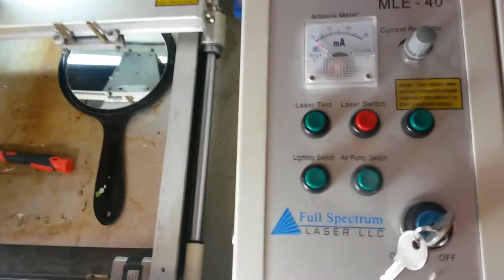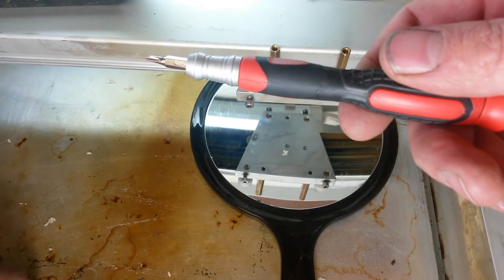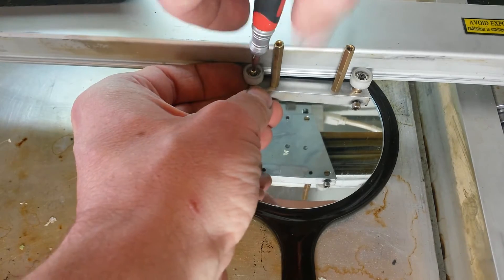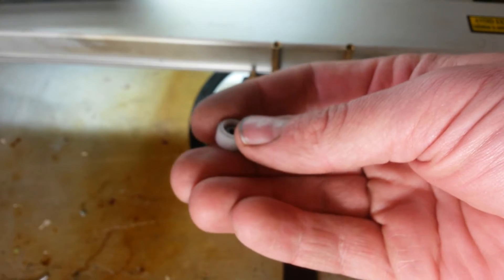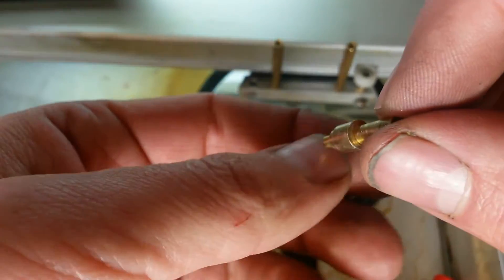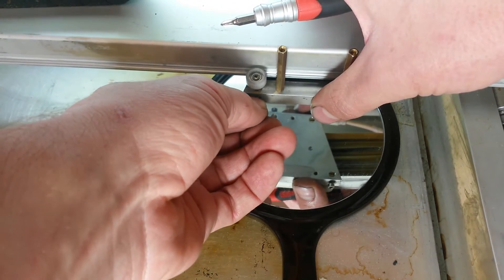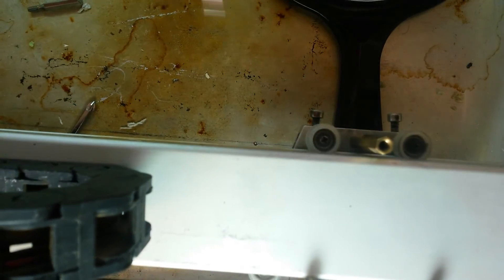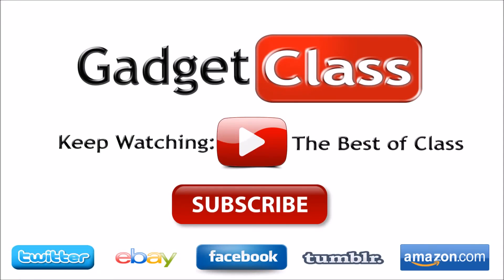FSLaser 4th Gen Hobby Laser ~How to Adjust the Head/Carriage Wheels on the Gantry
40Watt Laser Tube on ebay(12mo Warranty)

~~Video Details~~
Adjusting the Wheel Tension and Alignment on the Laser Head Carriage of the Full Spectrum Laser 4th Gen Hobby model. They don't really make it clear in the manual, talking about eccentric screws and such. I show you how they work and the easiest way to adjust it. Taking all of the guesswork out of it. It really is not that difficult.